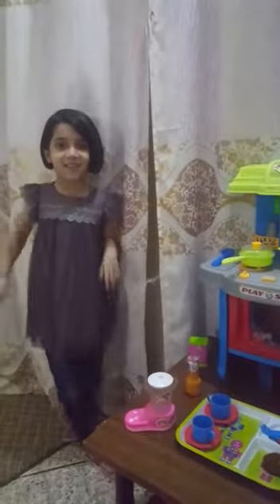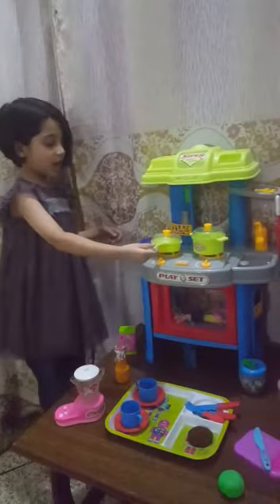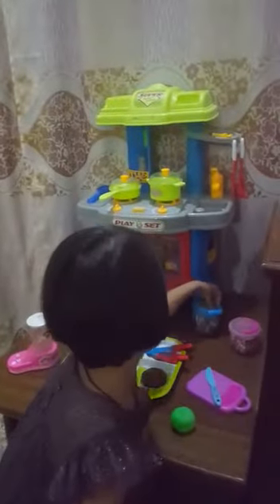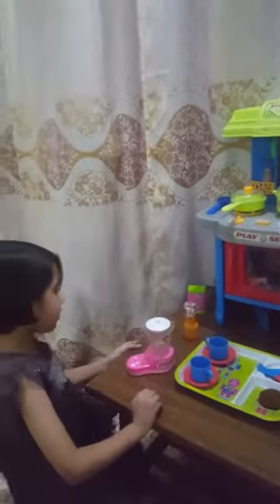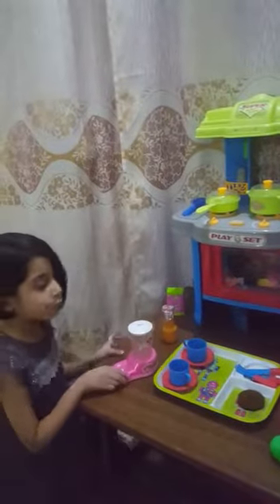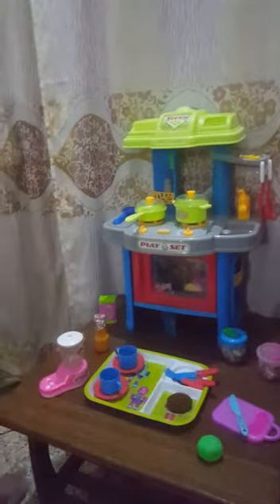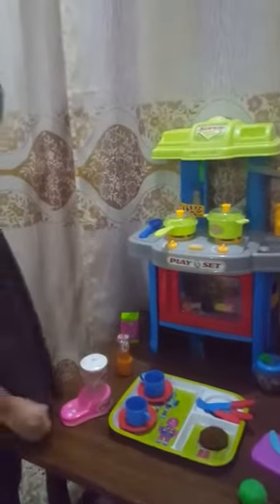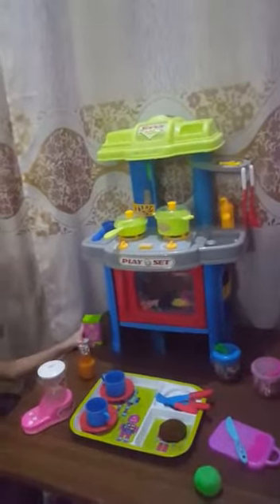prepositions of place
how to use preposition